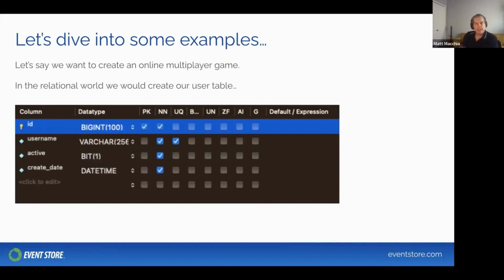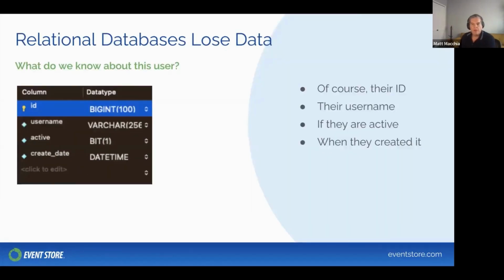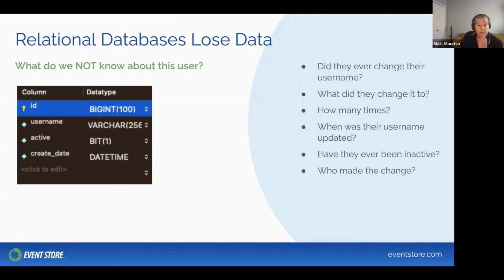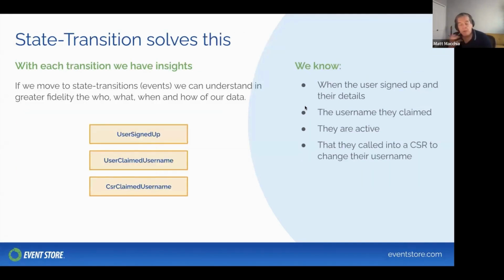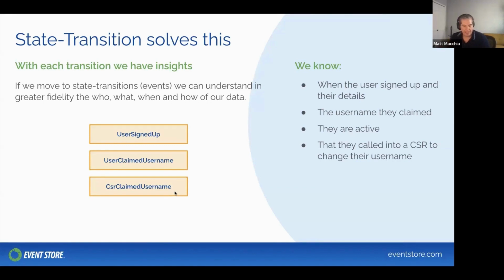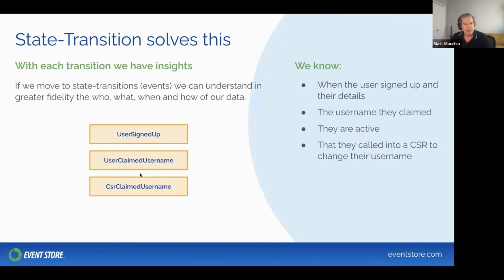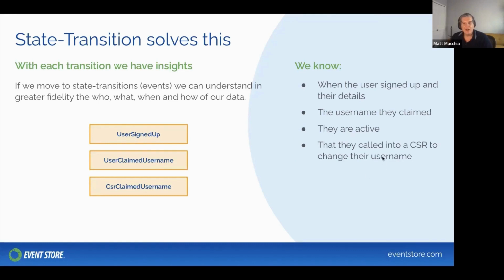Relational vs state transition databases: a gaming example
In this simple example of a user table for a multiplayer game, Event Store's VP of Engineering illustrates how your relational database could be losing information that could be business critical.

So what can be done about it?

By uniting events and state with a state transition database, you'll keep the what, why and when behind your data.